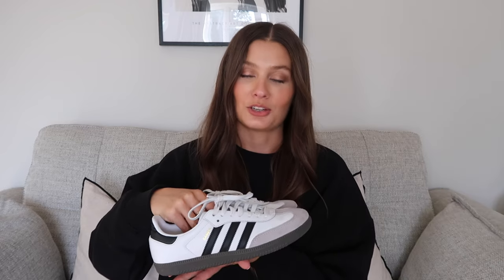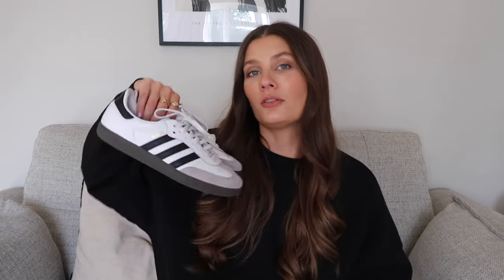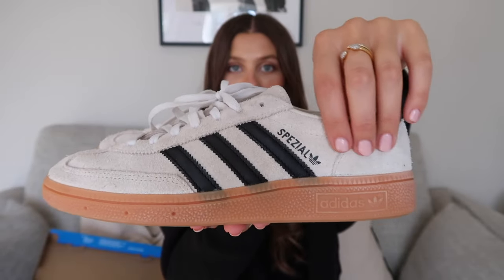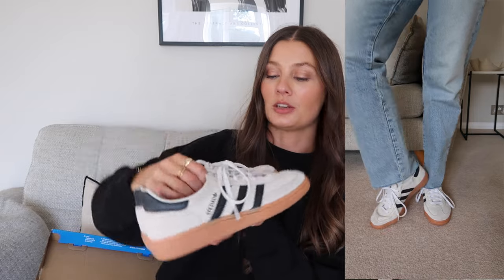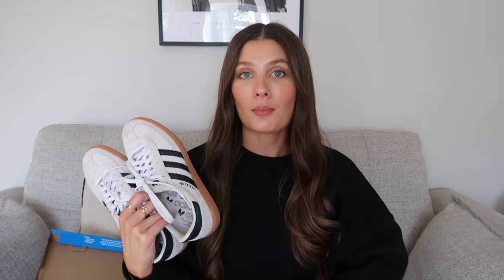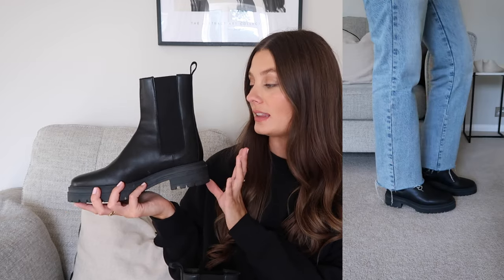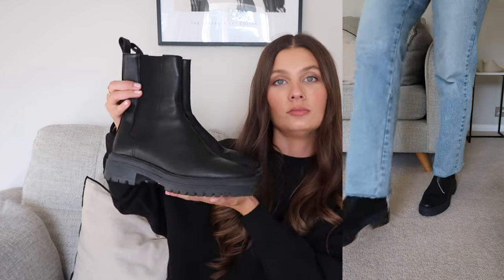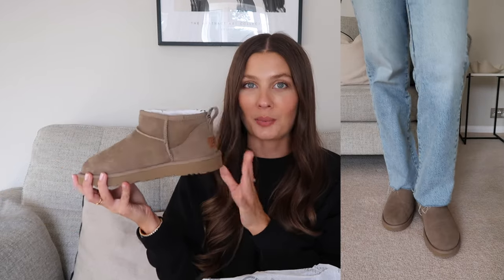MUST HAVE SHOES FOR A/W | AUTUMN/WINTER FOOTWEAR | Amy Beth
Hi everyone, I hope you all enjoyed seeing my ultimate fave a/w shoes xxx

*Antelope UGGS

*Tasman UGGS

Ballet flats (similar)